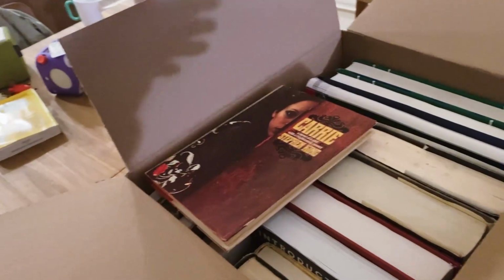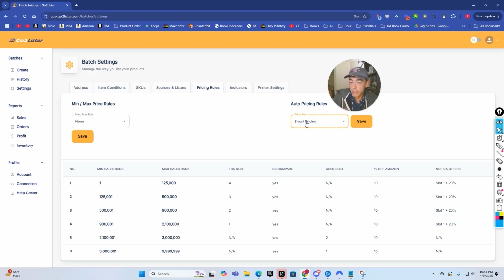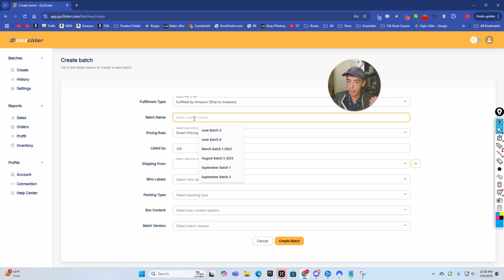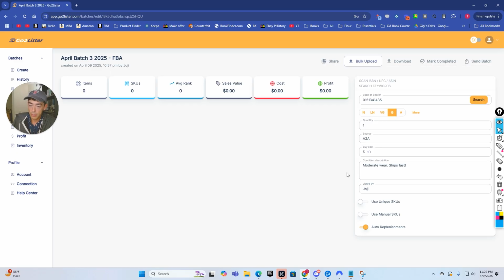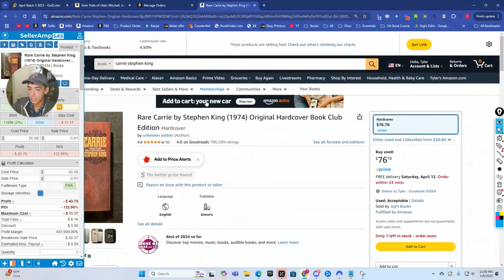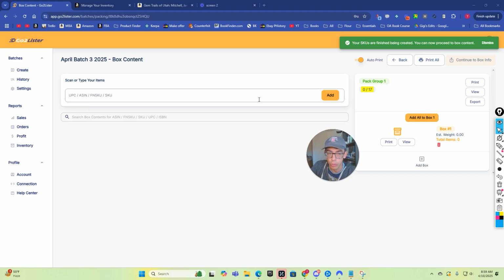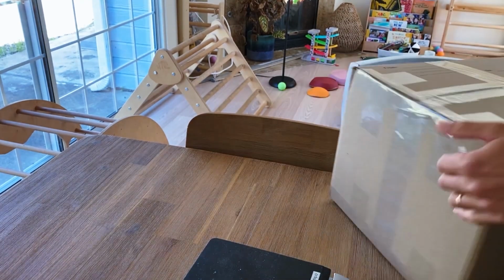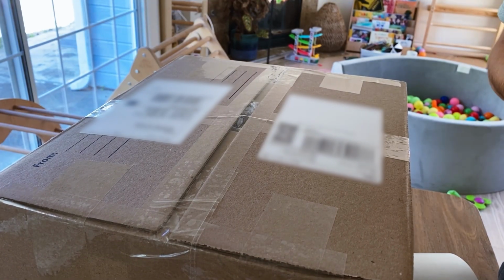Go2Lister for Beginners – How to List & Ship Books to Amazon FBA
In this step-by-step Go2Lister tutorial, I'll show you how to ship your first box of books to Amazon FBA with ease! Whether you're a seasoned bookseller or just getting started, this video breaks down the entire process, from organizing your books to using Go2Lister to create FBA shipments.

Learn how to:
📚 Properly prepare your books for Amazon FBA
📦 Use Go2Lister to list and ship your inventory
📝 Create your FBA shipment plan
🏷️ Label and pack your books like a pro
⏱️ Save time and streamline your FBA process

If you're new to Amazon FBA and need a reliable tool to list and ship books quickly, Go2Lister is the perfect solution for you. By the end of this video, you’ll be ready to start sending your books to Amazon’s warehouses and maximizing your profits!

The supplies I used in this video:
Rollo Label Printer
Barcode Scanner
Shipping Scale
FNSKU Labels
Shipping Tape
Tape Dispenser
Kraft Paper (void fill)

If you want to learn how flip to books from A to Z, go through our FREE BookMine Academy Playlist